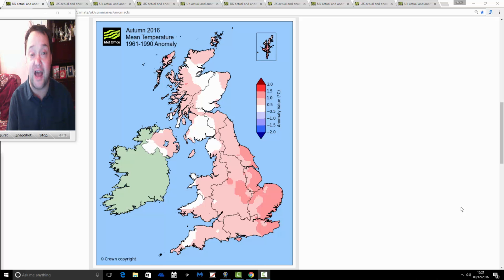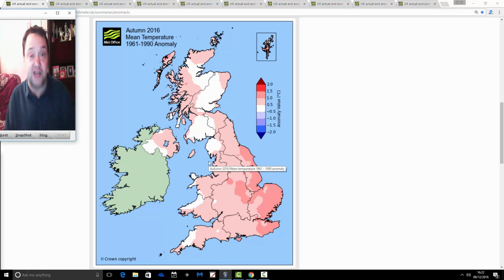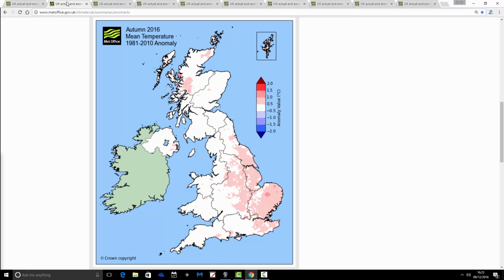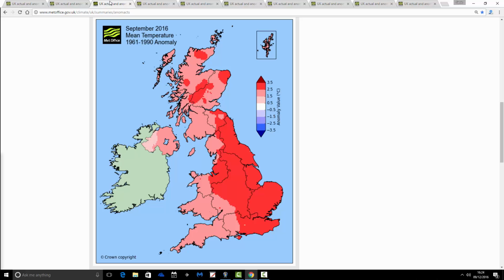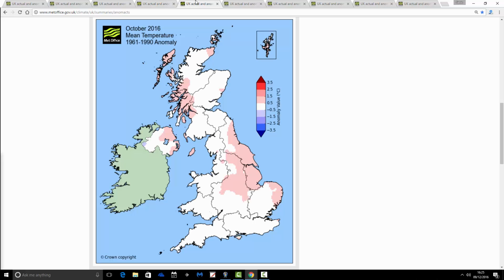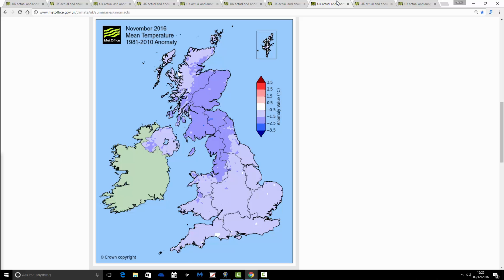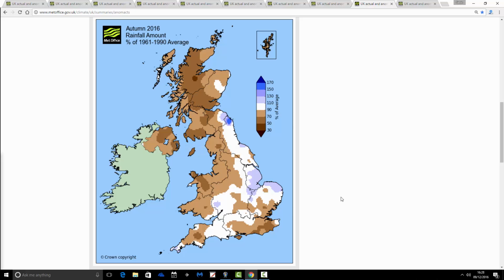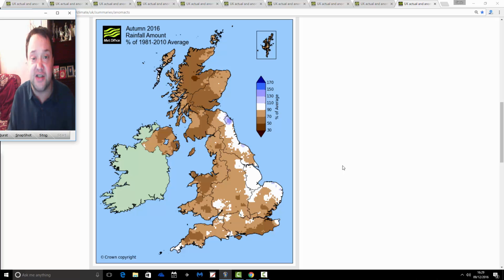Autumn 2016 Forecast Verification (09/12/16)